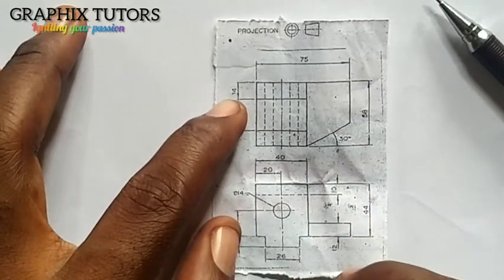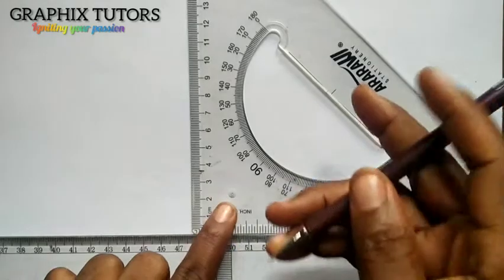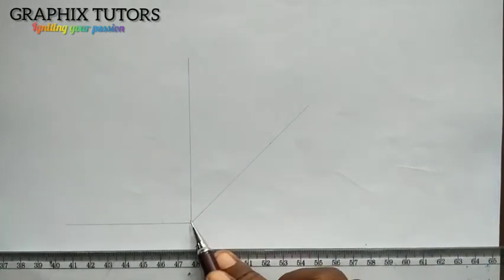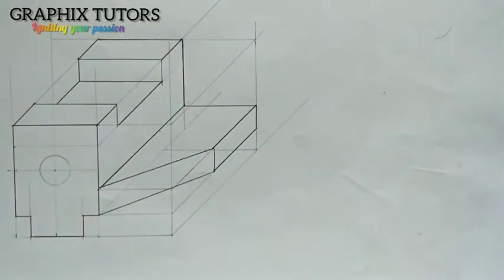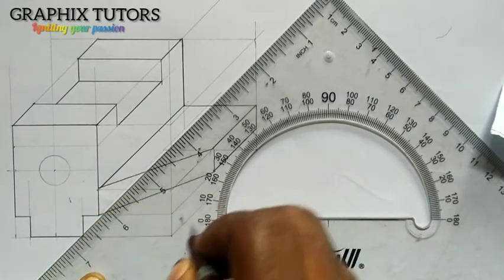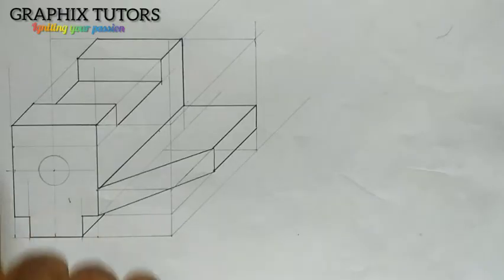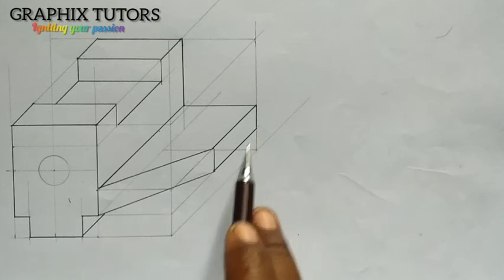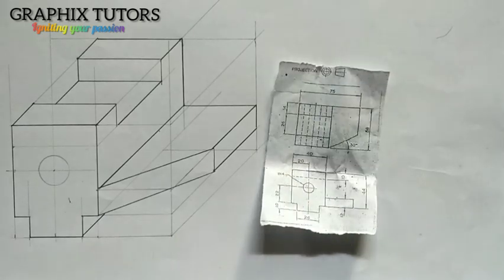How to draw in Oblique projection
assembling orthographic projection in oblique projection